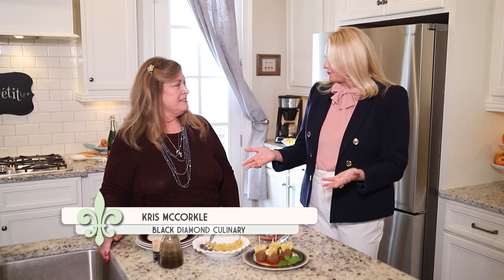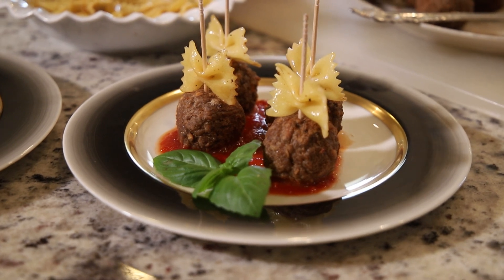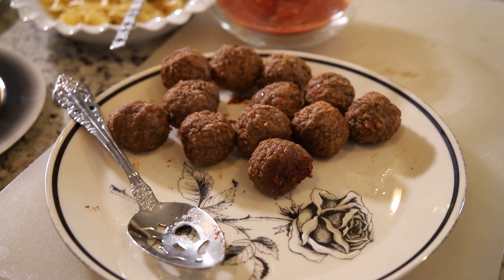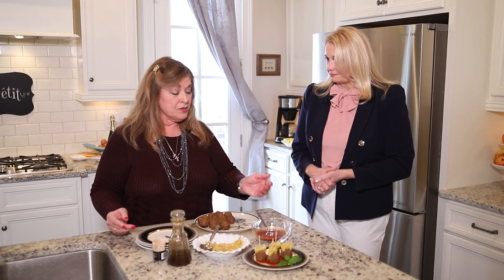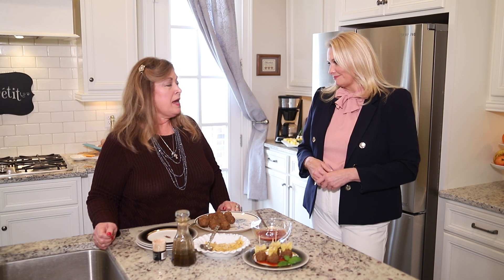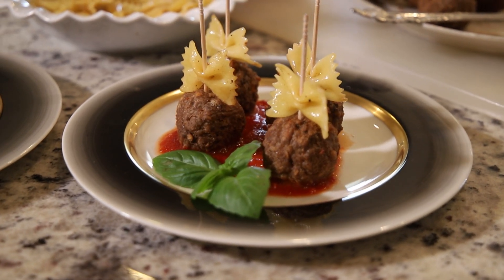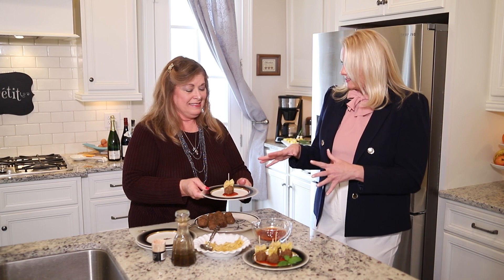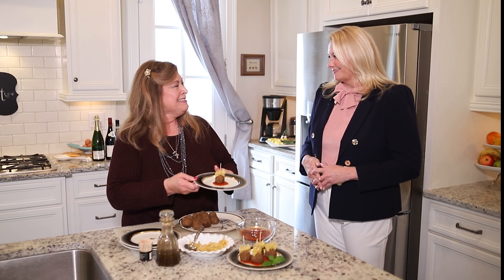Black Diamond Culinary on My Southern Home with Kimberly Greenwell®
Need a fun appetizer for an upcoming party? Kris McCorkle with Black Diamond Culinary shows Kimberly Greenwell a fun and easy appetizer your guests will love in this segment of "My Southern Home with Kimberly Greenwell."